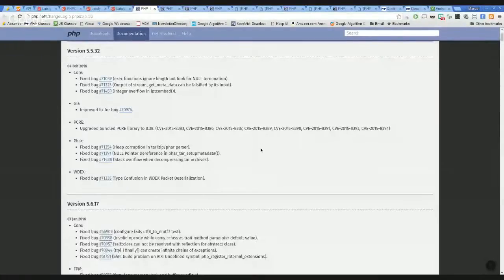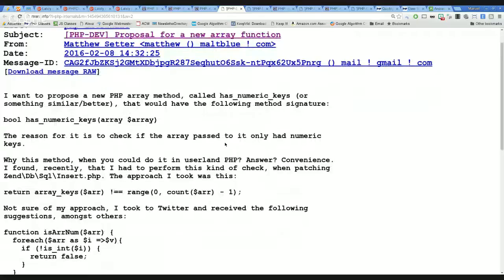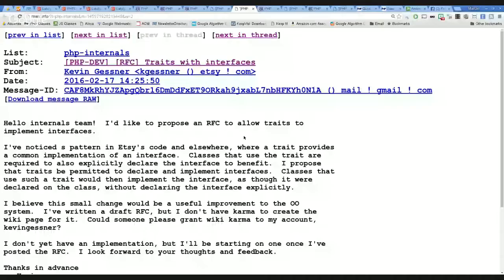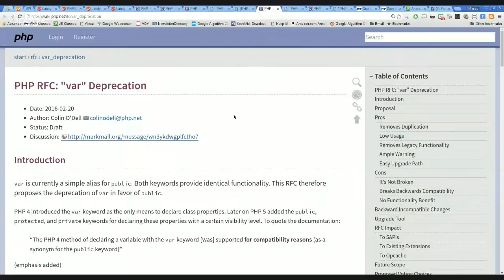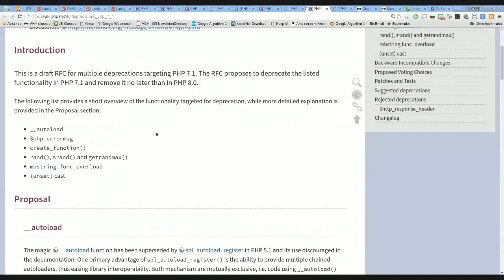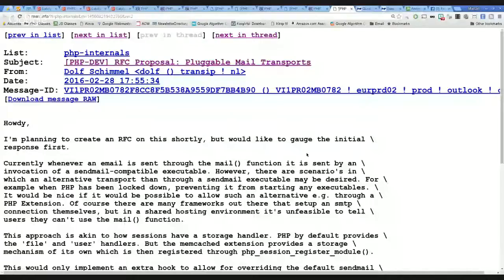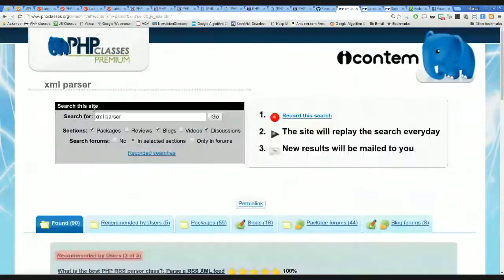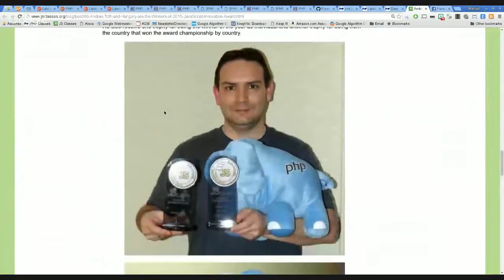Lately in PHP podcast episode 69 (recording)